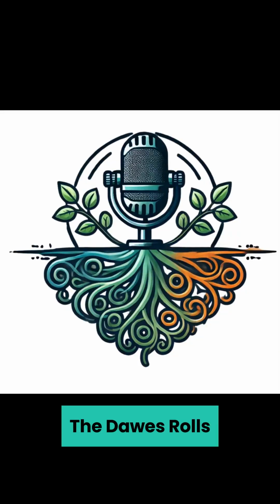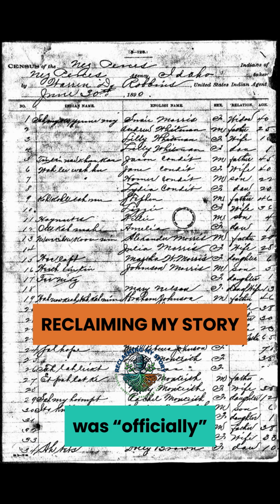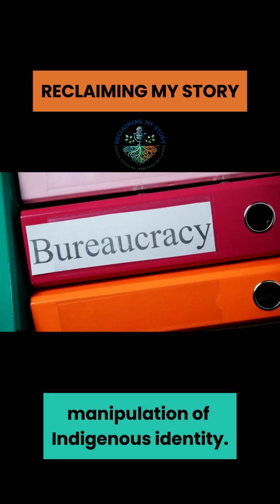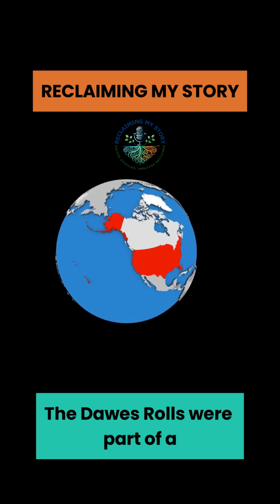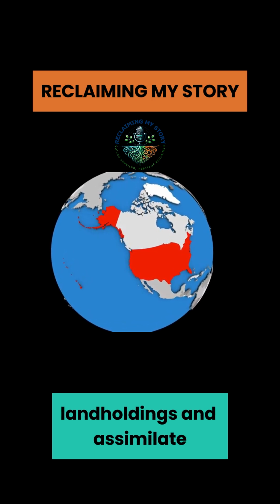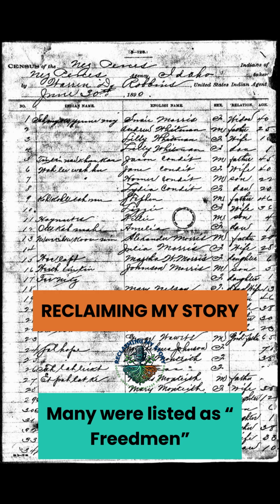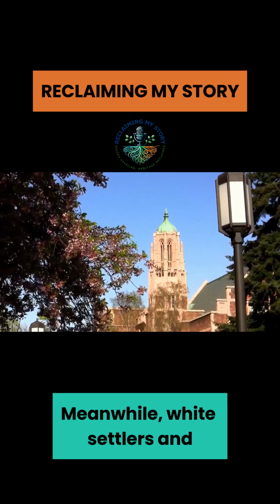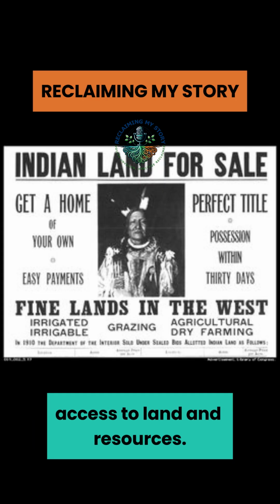The Dawes Rolls (1898-1914): A Tool of Erasure and Racial Manipulation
Dawes Rolls: A tool for racial manipulation & erasure? 🤯 Uncover the shocking truth!

This video exposes how the Dawes Rolls systematically excluded American Indians with African ancestry while allowing fraudulent claims, leading to land dispossession and lasting identity crises. DawesRolls IndigenousErasure PaperGenocide 📜💔 Fight for truth & justice!